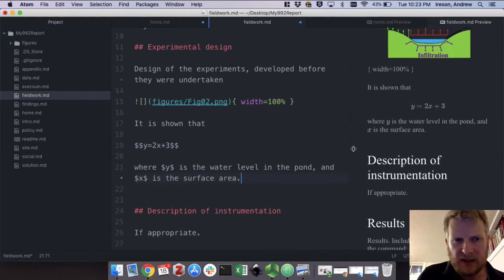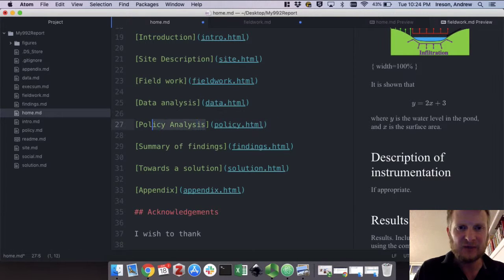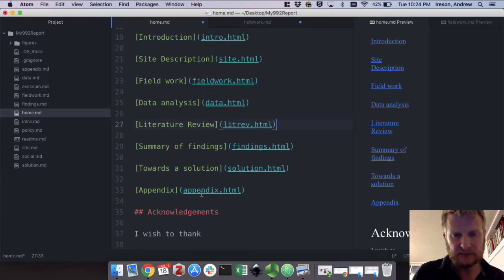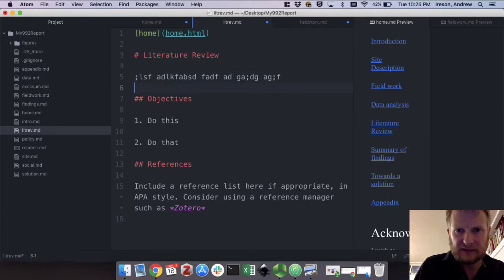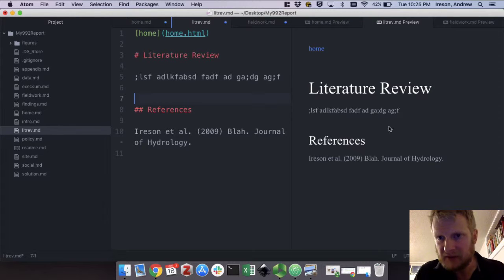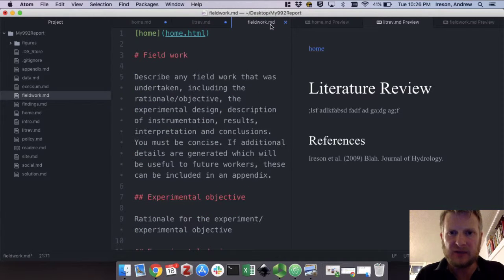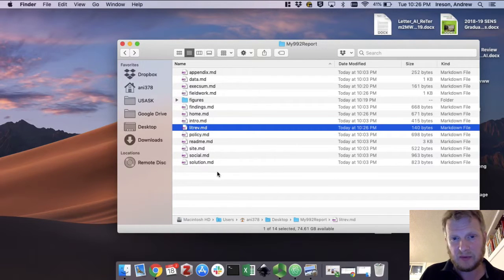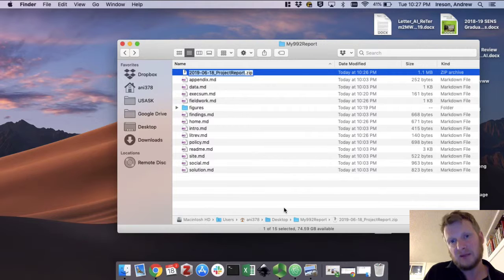992_Report_Part2